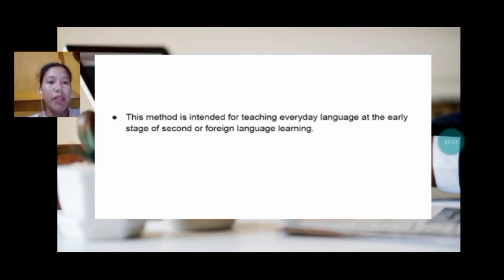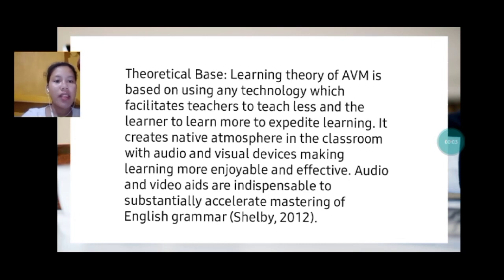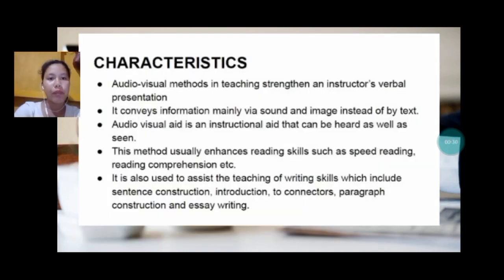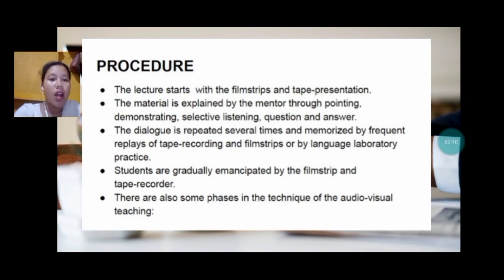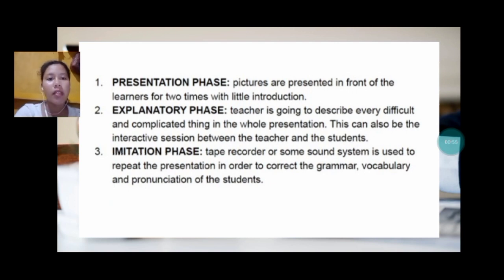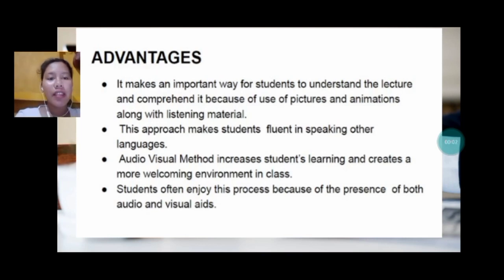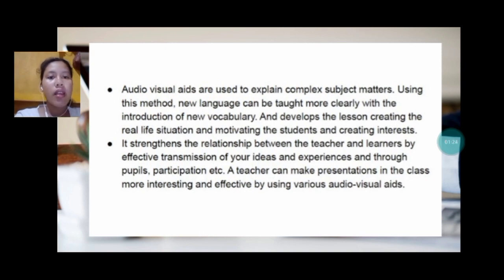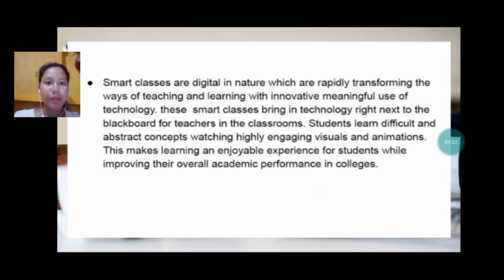Audio Visual Method-ELT Approach report